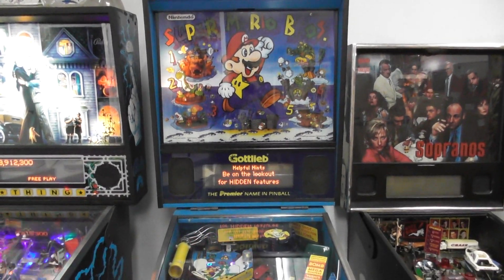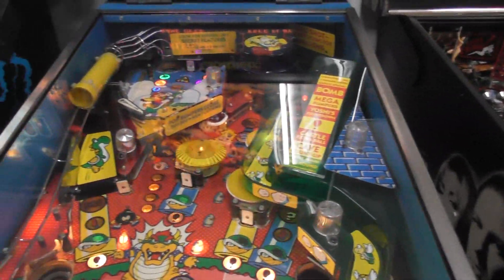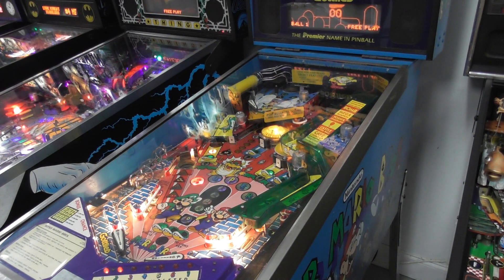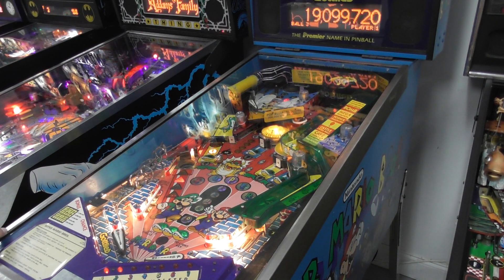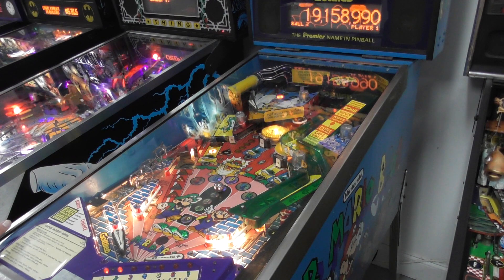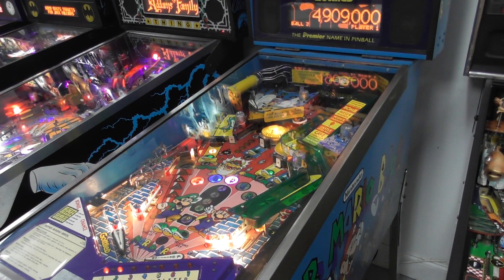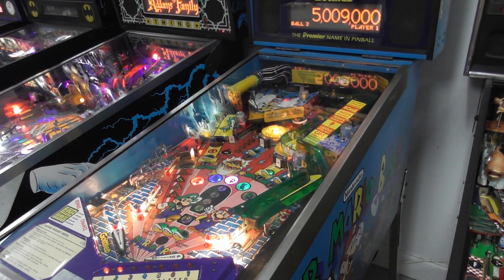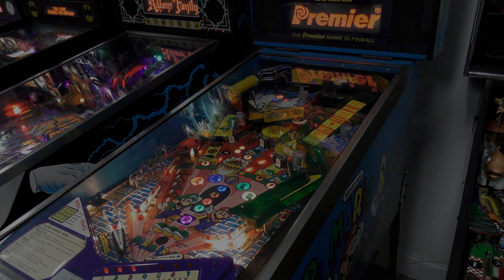Gottlieb's Super Mario Bros Pinball!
From 1992 here's a look at Super Mario Bros from Gottlieb.

This was the second of the Nintendo games that Gottlieb made. It's also one of the first time that actor Charles Martinet played Mario, even before the Mario Teaches Typing CD Rom. The game itself is pretty lackluster. It has one shot you can abuse to spell out SUPER in order to to go for the castle to earn tons of points. Sadly the game has a progressive jackpot that can't be disabled making the game unplayable in tournaments.

(Sorry about the lack of updates. Lots of family stuff and the internet has been spotty. I plan to have more videos soon)